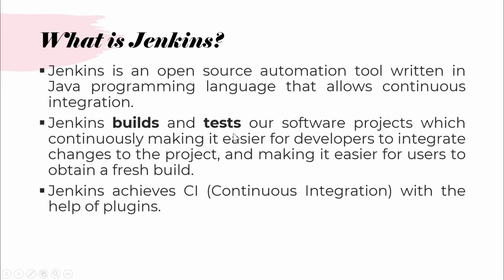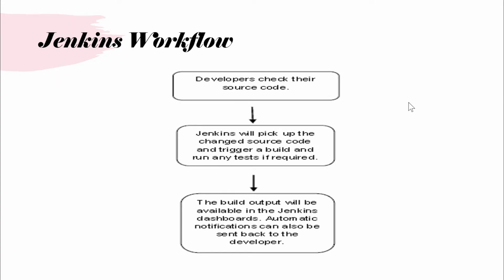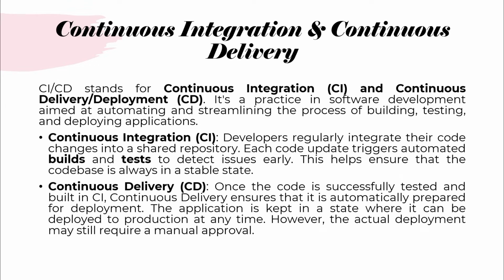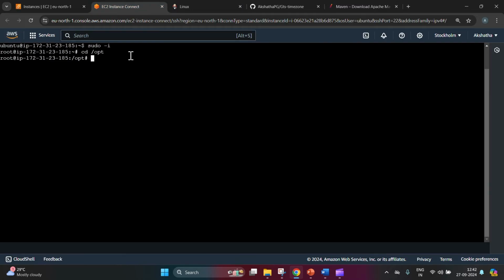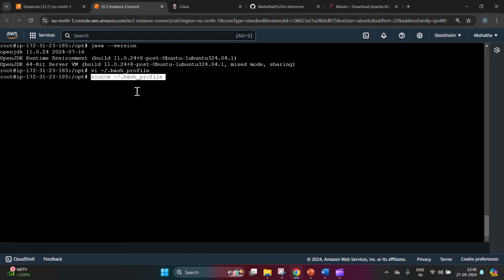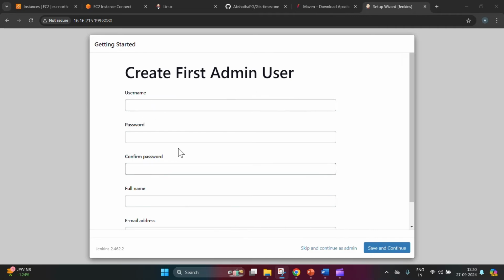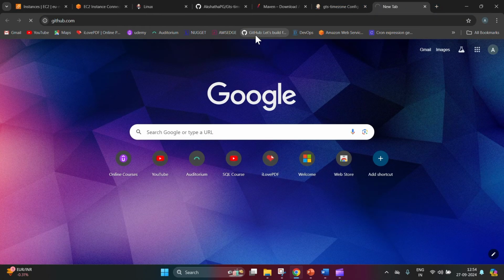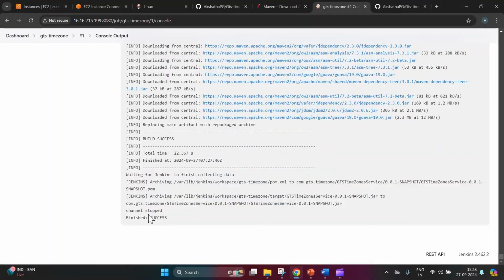Basics of Jenkins